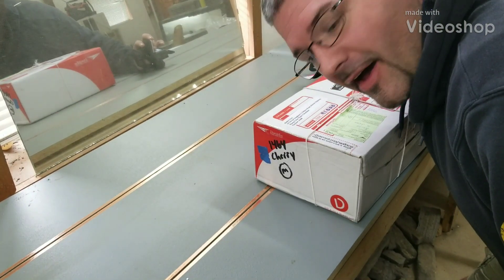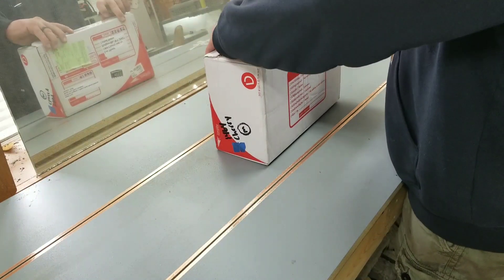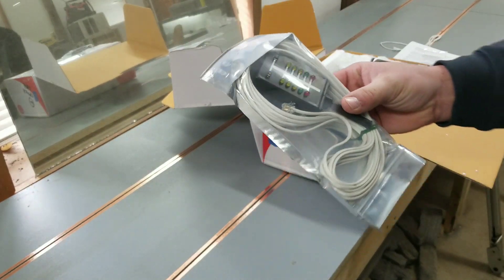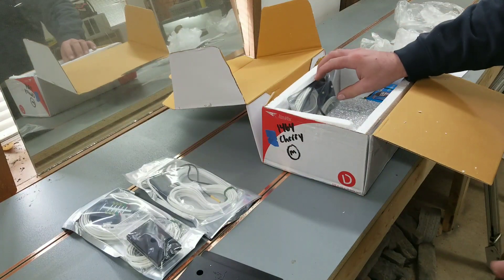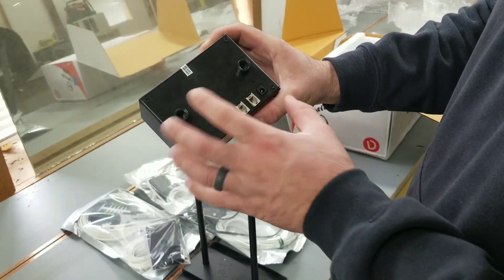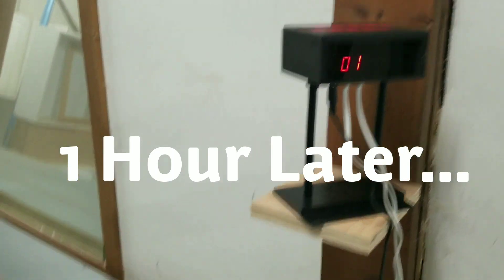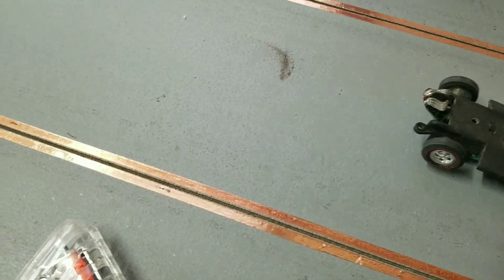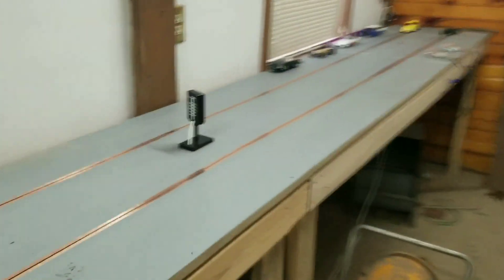Slot Car timing system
Unboxing and testing out the Slot Dragon drag racing system